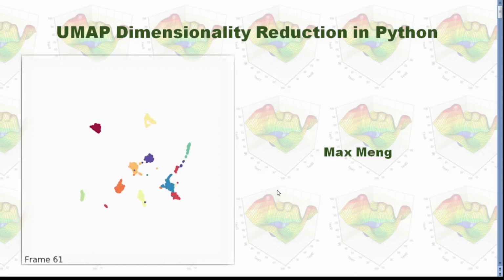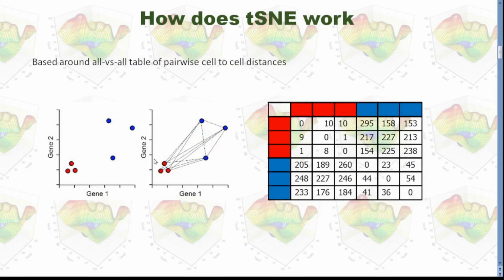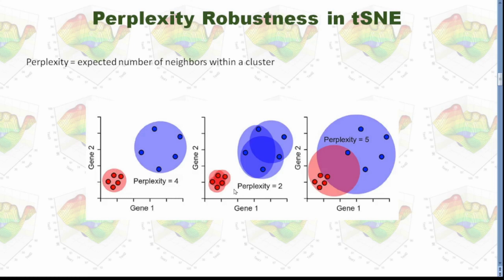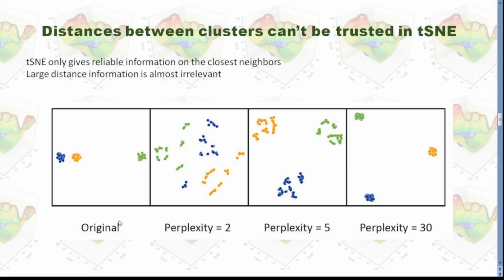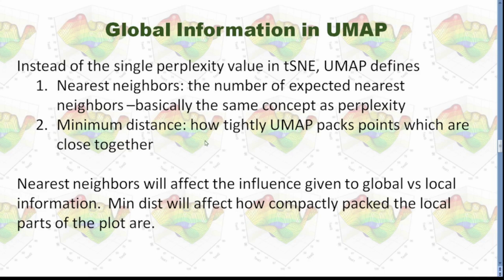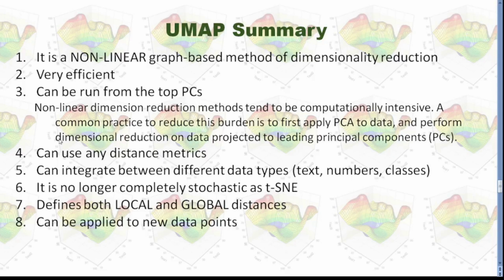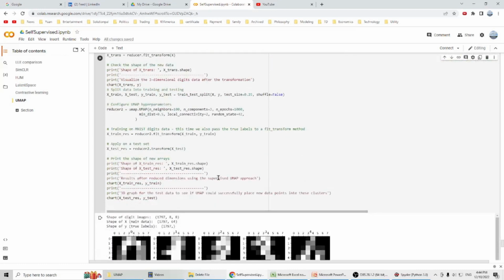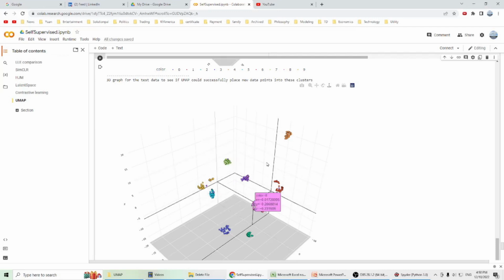UMAP Dimensionality Reduction in Python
UMAP is a dimensionality reduction technique that assumes the available data samples are evenly distributed across a topological space, which can be approximated from these finite data samples and mapped to a lower-dimensional space.
t-SNE preserves local structure in the data, while UMAP preserves both local and most of the global structure in the data.
I compared UMAP with t-SNE and summarized the features of UMAP.
Then I demonstrated how to use UMAP in Python.